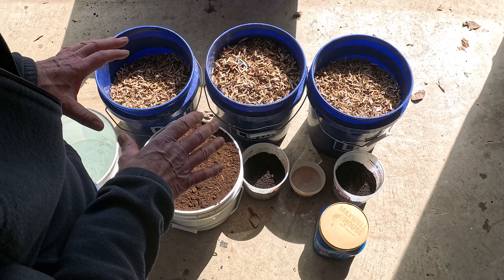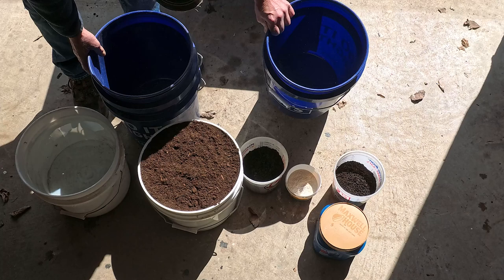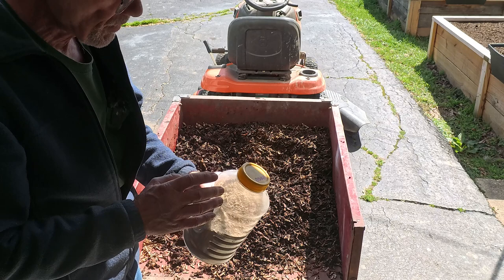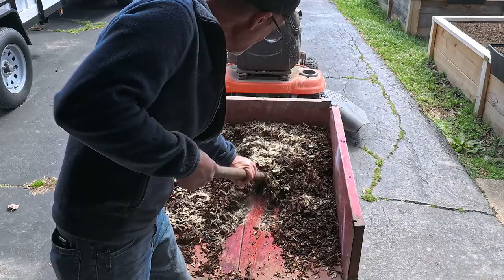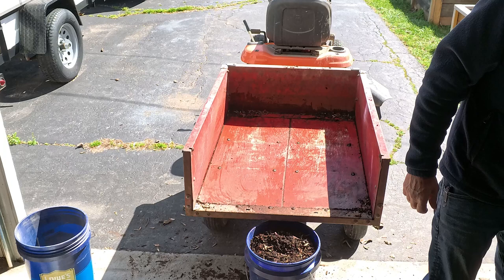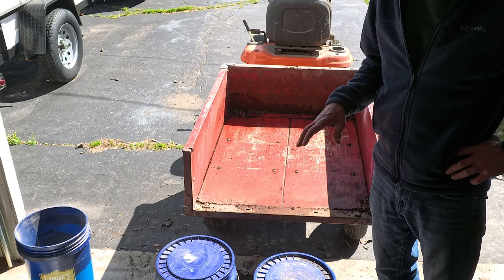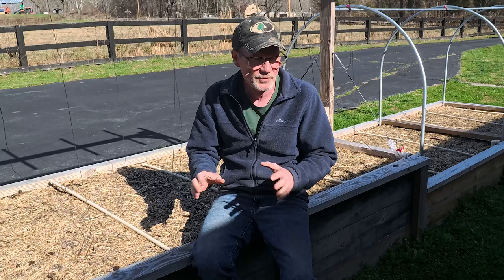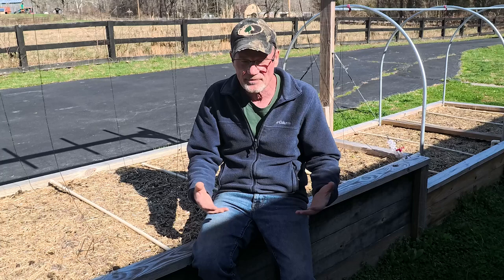Compost Worm Bedding Made Simple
Fast easy way to make 15 gallons of worm bedding in 15 mins.